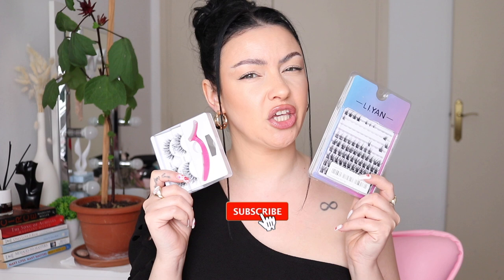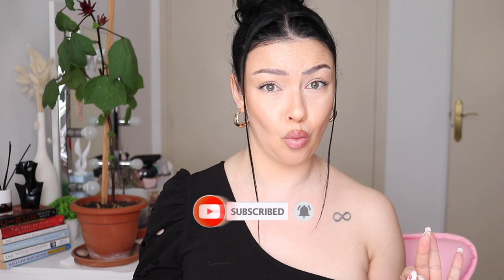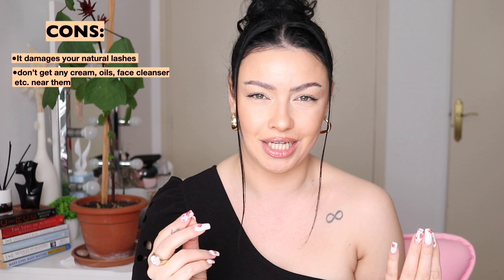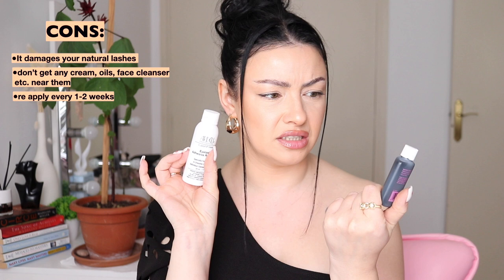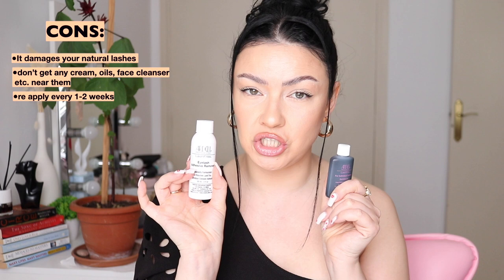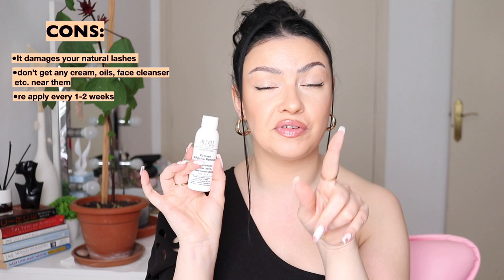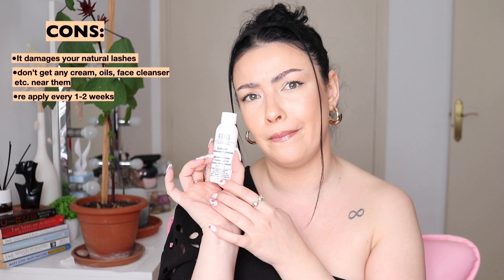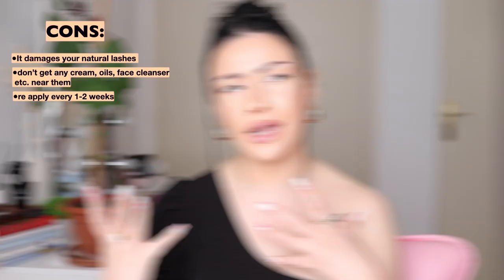CLUSTER LASHES AT HOME | PROS & CONS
✨ Open me!! ✨

Hi cuties 😘 if you're thinking to start doing cluster lashes at home here are some PROS and CONS based on my own experience of doing my own lashes at home for ✨cheap✨

Products mentioned
Ardell LashTite Lash Adhesive Dark
Ardell Lashfree Remover
12 Rows C D Curl Single Dense Cluster Lash
120pcs LC07 DIY 10-16mm mixed self-grafting cluster false lash
Natural Looking Cluster False Eyelashes

0:00 intro
0:18 cons
9:39 pros + tips
16:05 outro
16:37 bloopers